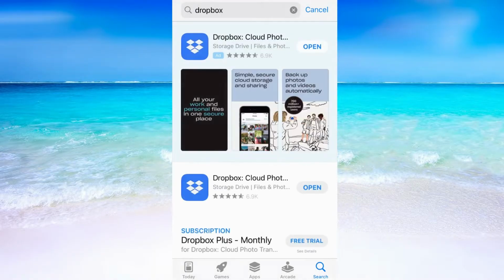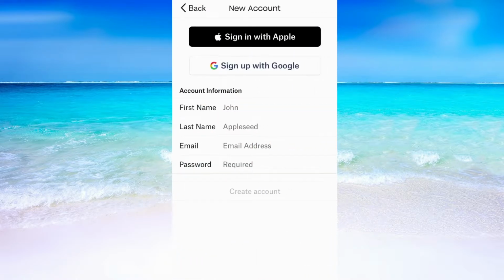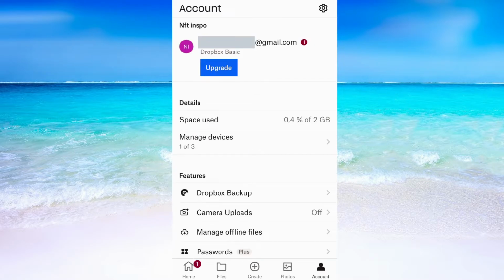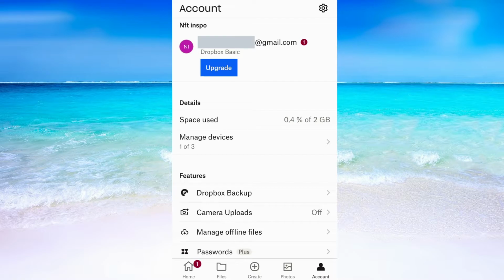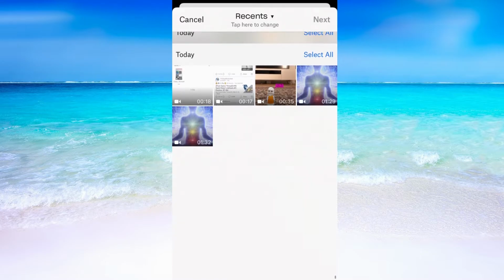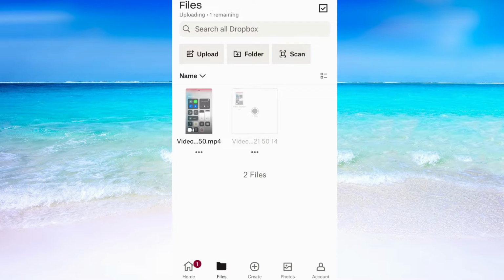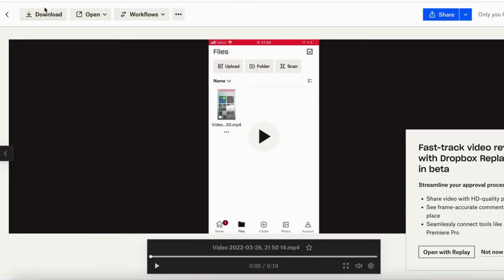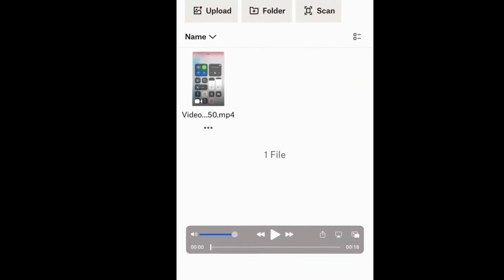How To Transfer Large Videos From iPhone To Laptop (EASY 2022)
In this video I will show you how to transfer large videos from iphone to pc. After you have watched this you will learn how to transfer any files from android to laptop (this method also works on android). Watch this step by step guide on move large videos from iphone to pc.

This is a tutorial on transfer iphone videos to pc